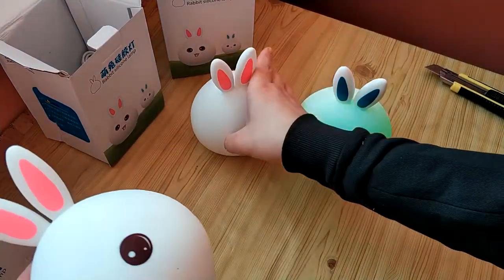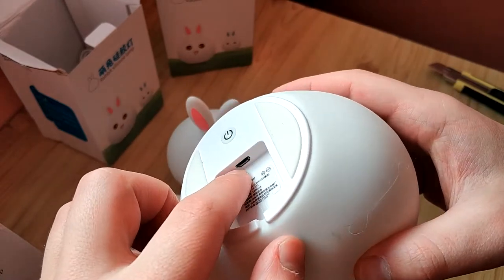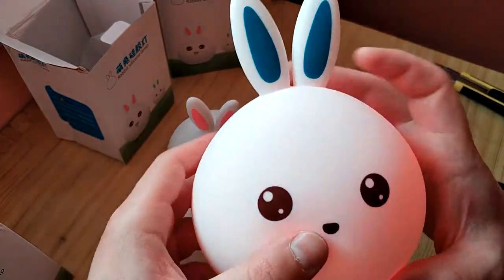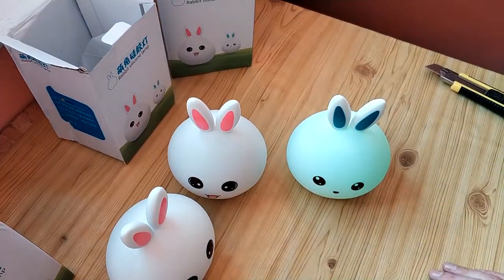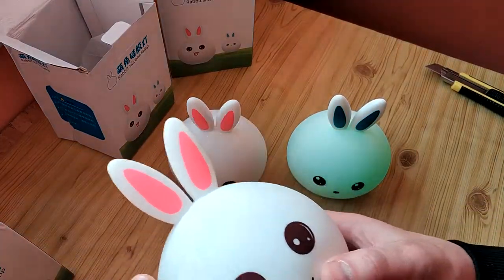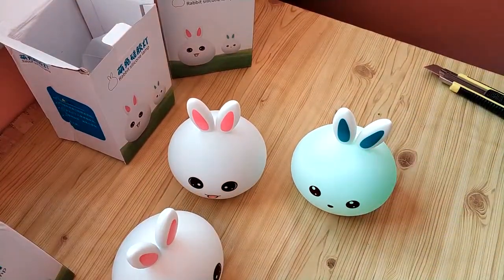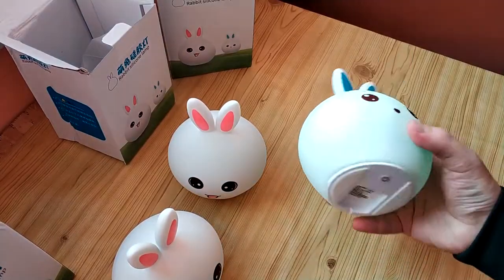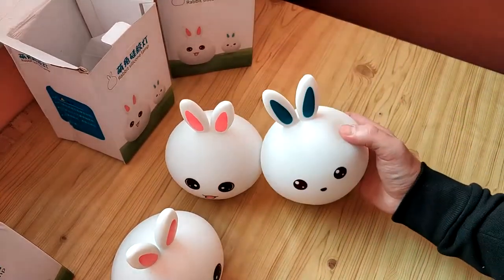Review Rabbit LED Night Light For Children